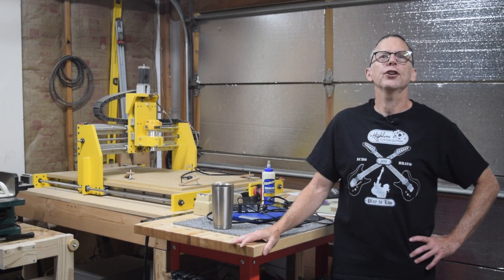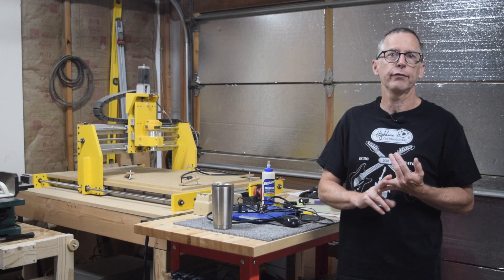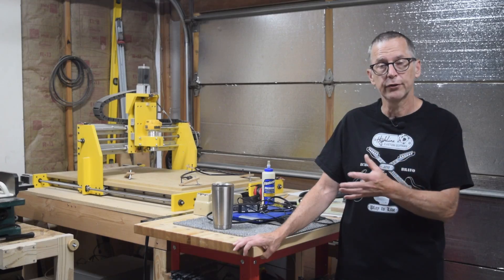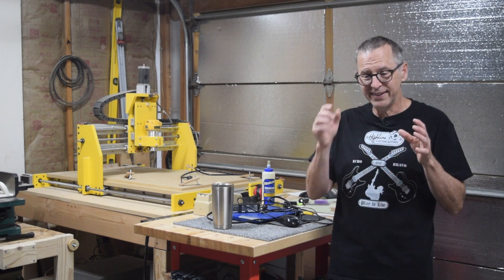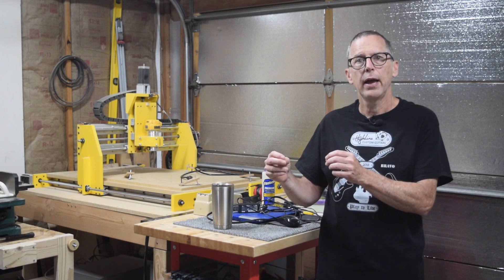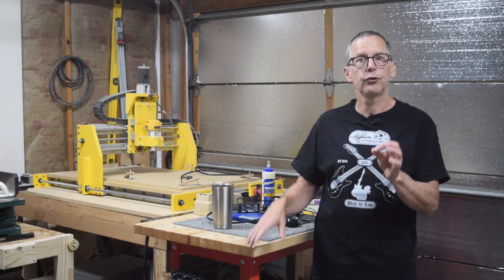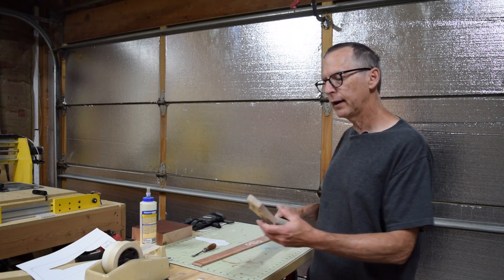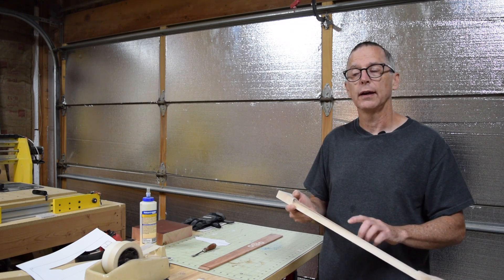The Steampunk Guitar Part 3: Making the Fretboard and Neck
In this episode, I'll make the fretboard and neck for the Steampunk Guitar on my CNC machine.